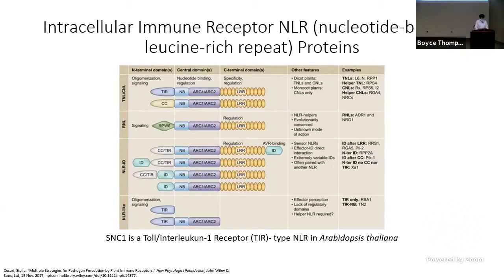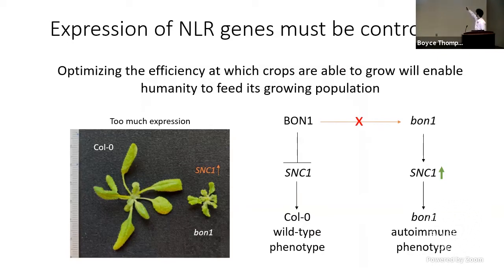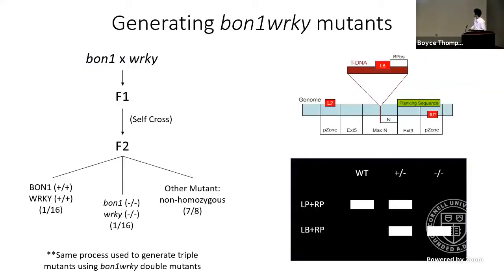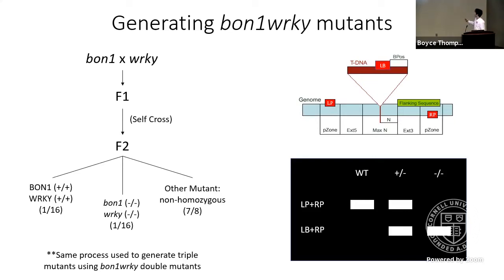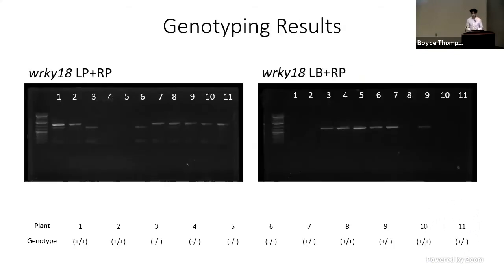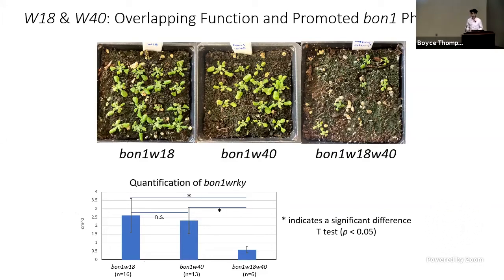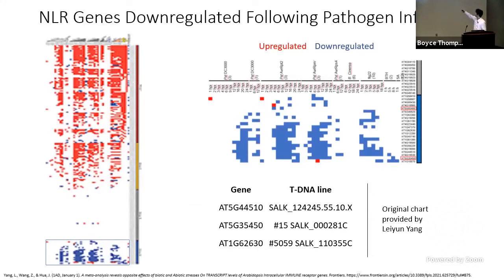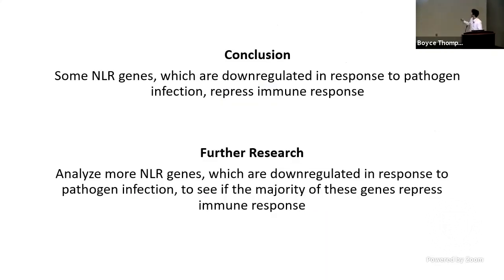Transcriptional regulation of plant immune receptor NLR genes in immune responses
Evan Schnell